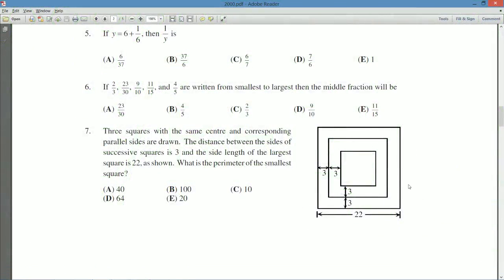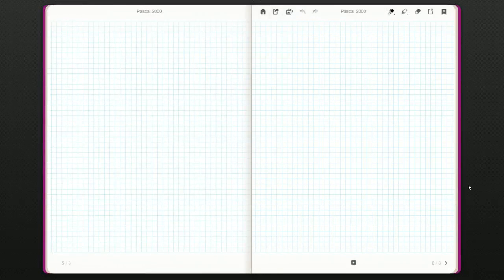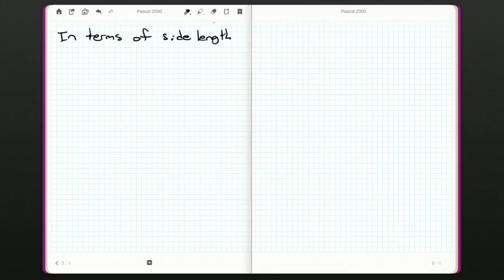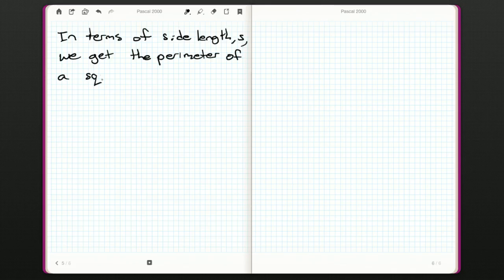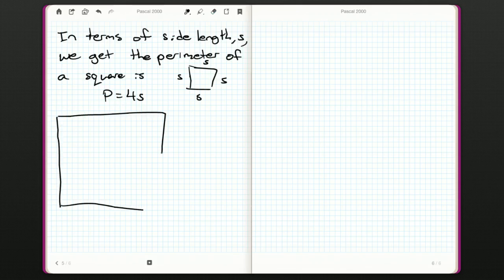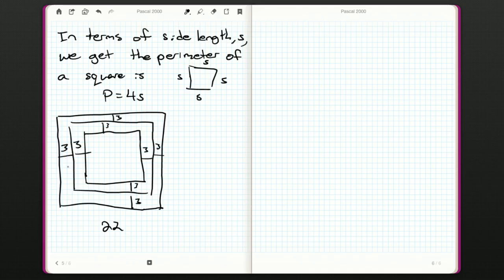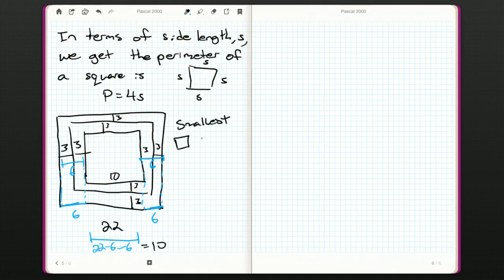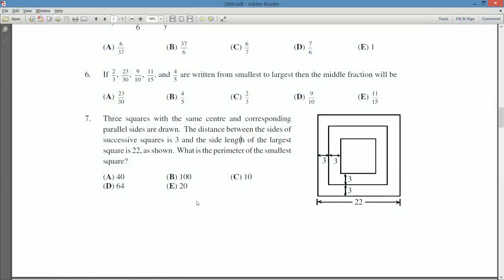Pascal 2000 7